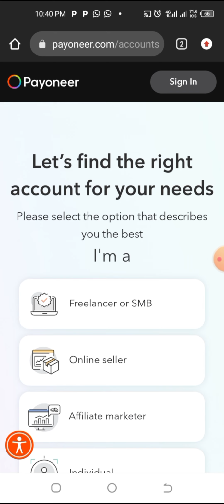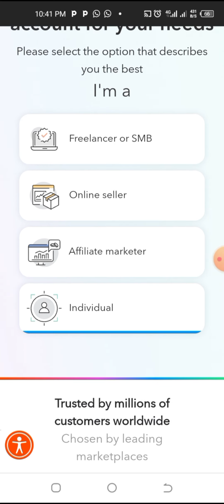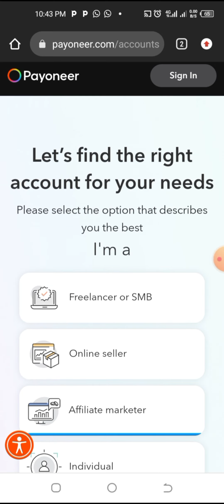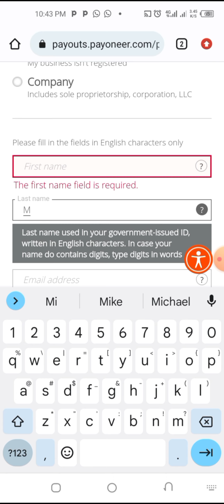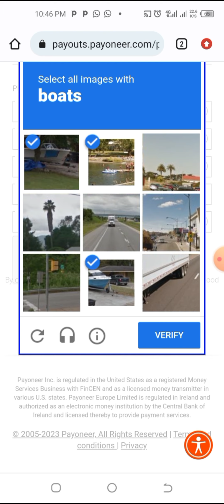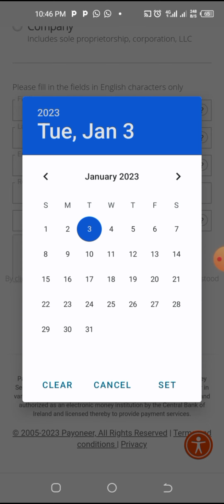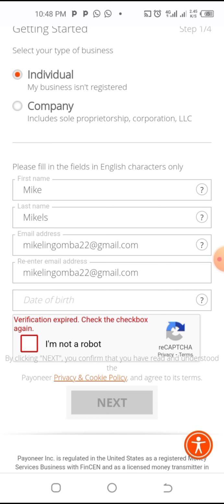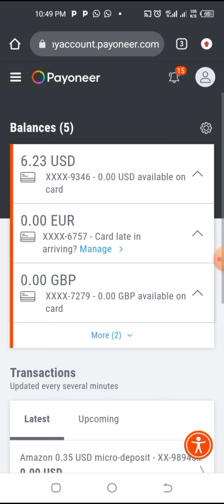How to have a USA Bank account Without You being in USA - Free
in this Video I will be showing you how you can have or open a USA Bank account without you being in USA.

Learn how to trade forex and trade in a professional way